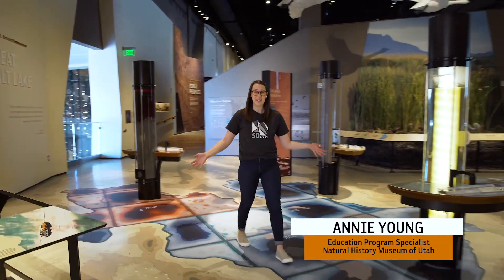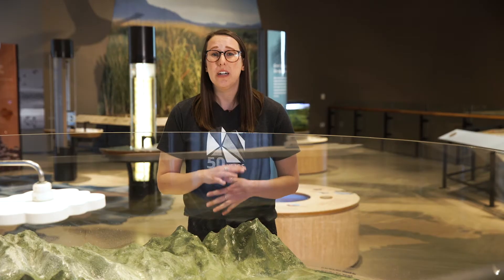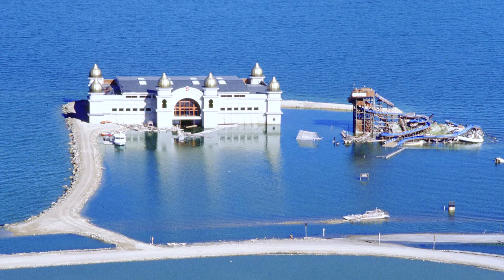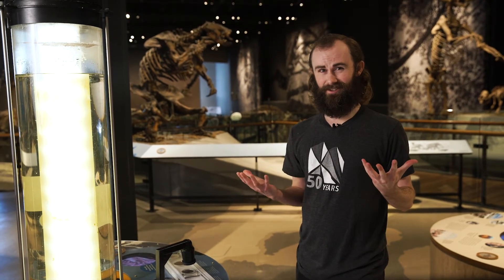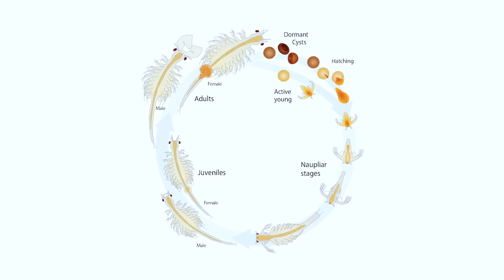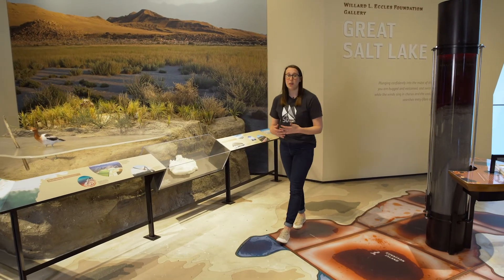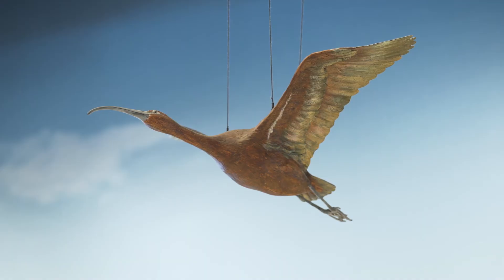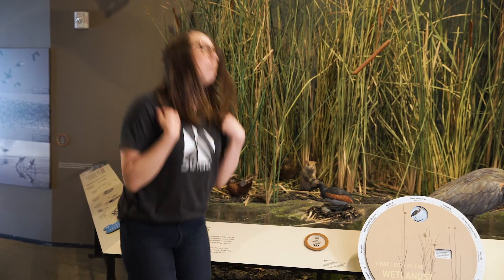Virtual Field Trip — The Great Salt Lake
How did the Great Salt Lake come to be and what happened to Lake Bonneville? Explore the history of this iconic landmark and its amazing ecosystem that supports all kinds of life today.